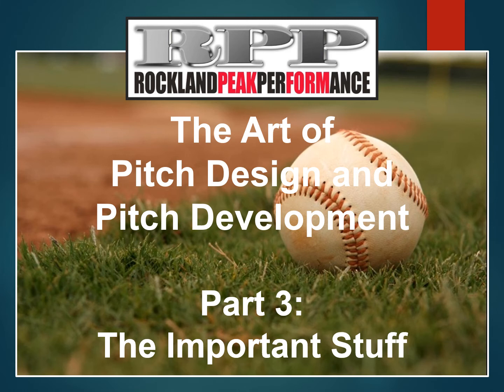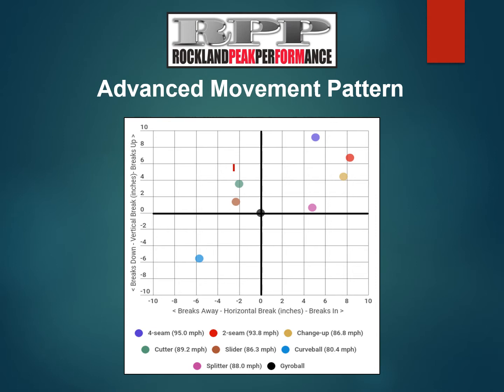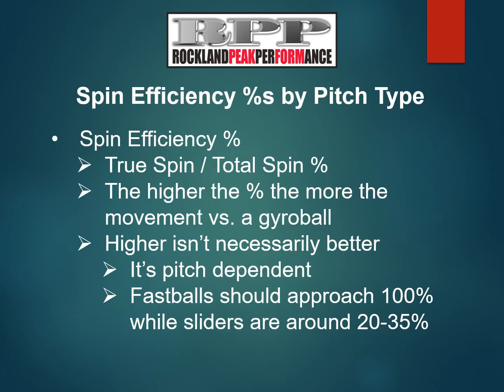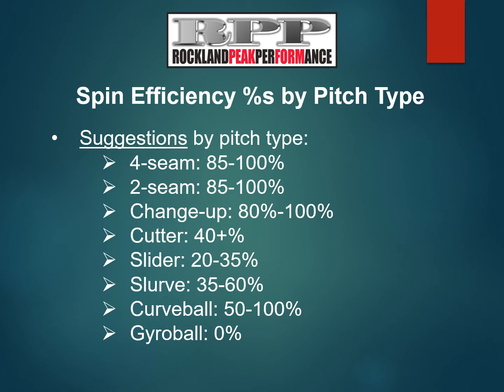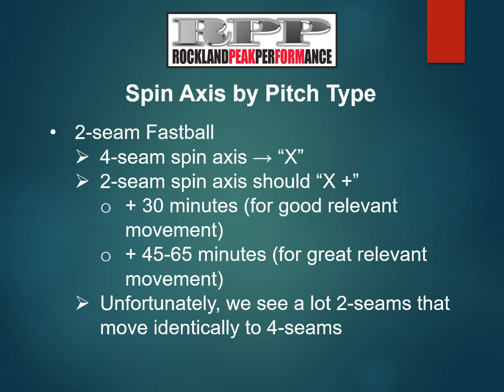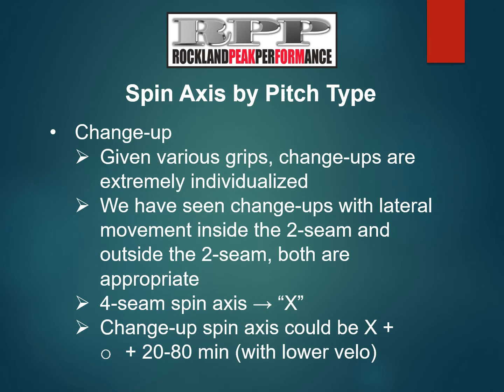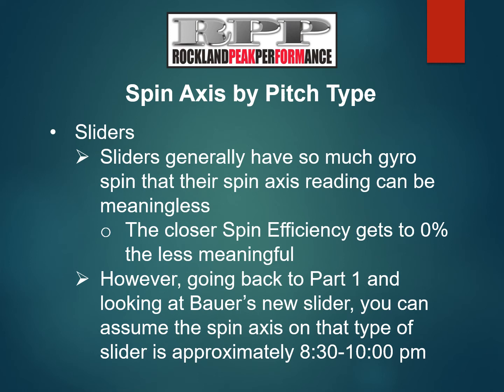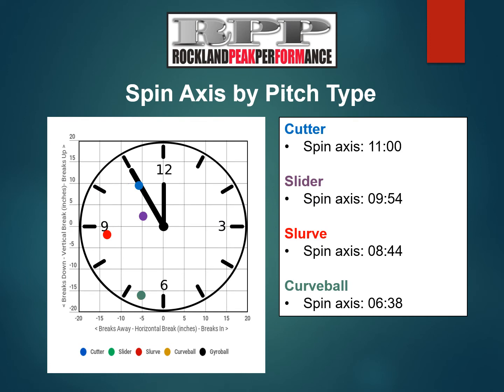Pitch Design Webinar... The Important Stuff - Part 3/4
Part 3 - The Important Stuff...
Outline:
- Advanced Movement Patterns
- Spin Efficiency by Pitch Type
- Spin Axis by Pitch Type
- Spin Efficiency and Velocity
- Understanding Rapsodo

Ready to take your game to the next level? With our body-centric and data-driven approach, experienced coaches, and cutting-edge technology, RPP Baseball takes the guesswork out of player development. If you are looking to transform your career with a highly customized program built just for you...